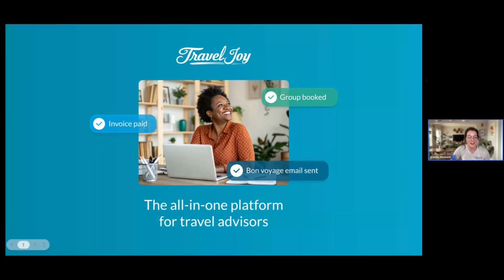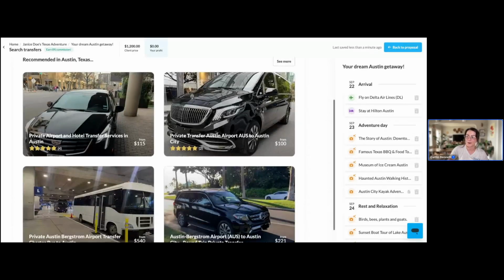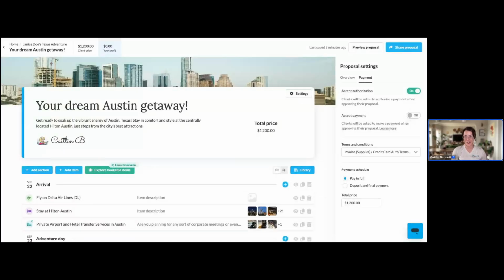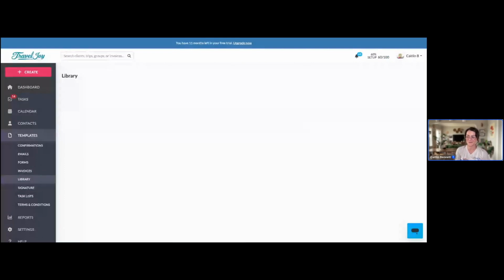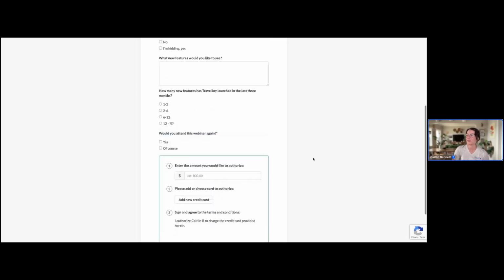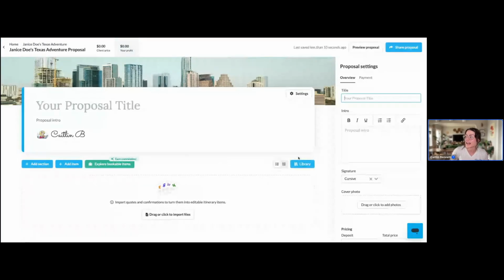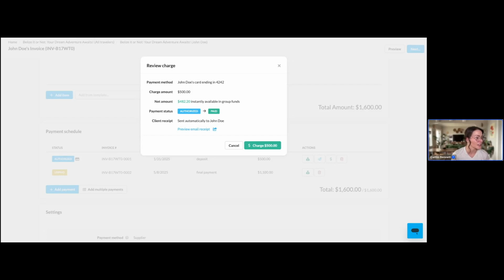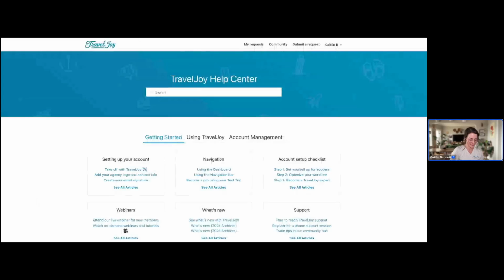What's new at TravelJoy - February 2025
In our latest "What's new at TravelJoy" webinar, we covered the newest features designed to make the lives of travel advisors and travel agents easier.

We showcased over 20 new features, including:
- Building group itineraries that are tailored to individual travelers
- Automatically extracting details from passport photos on client profiles
- Creating, managing, and tagging library items to save time on itineraries
- Instantly adding deck plans to cruise itineraries

Whether you're a seasoned travel advisor or just starting out, our itinerary builder and CRM are here to help you streamline your workflow and elevate your business. Watch this recording to catch all the exciting updates!